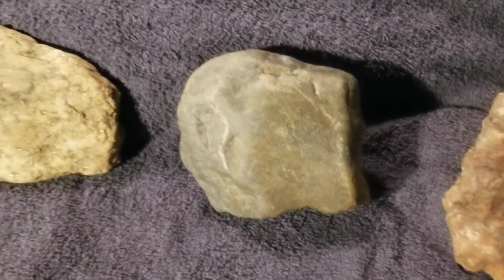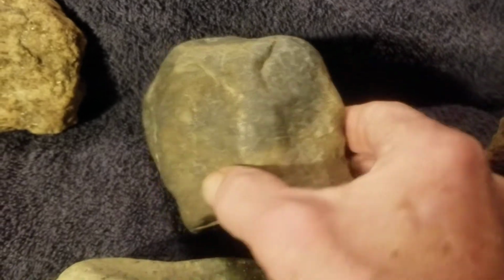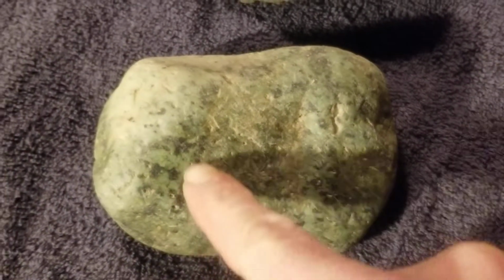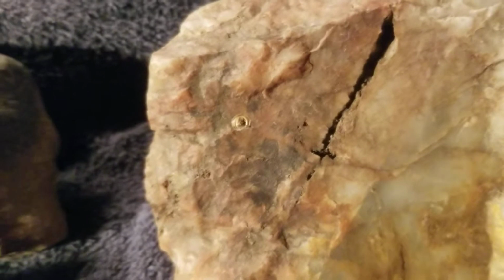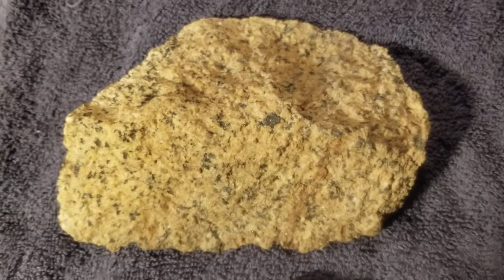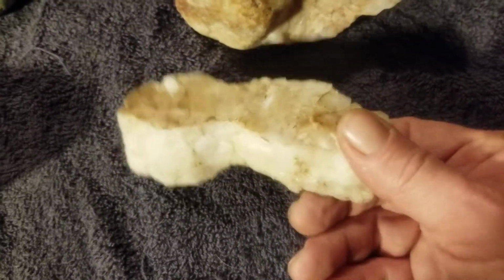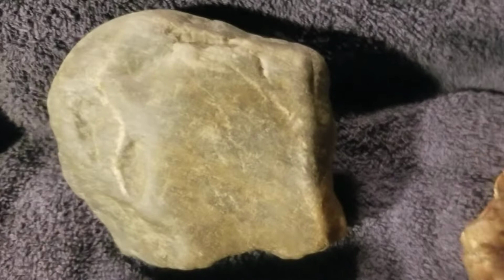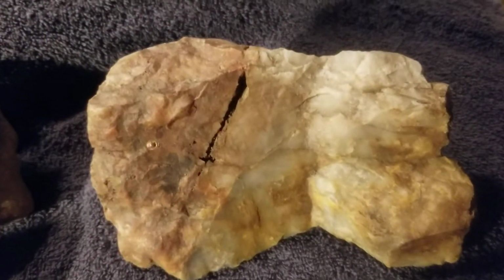Mammoth and buffalo on the Mountain. Strange Vermont!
These stones show great antiquity in their images. Mammoth and mastodon. Jimmy